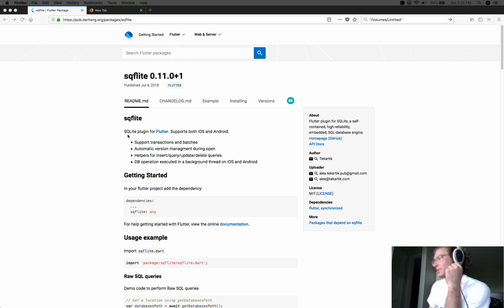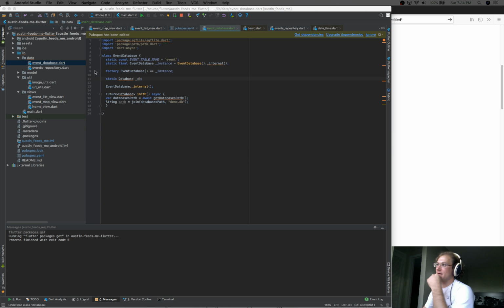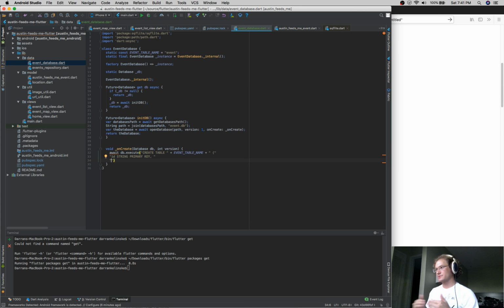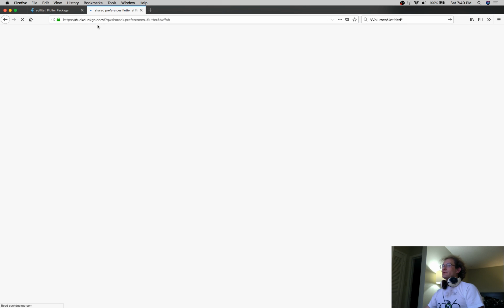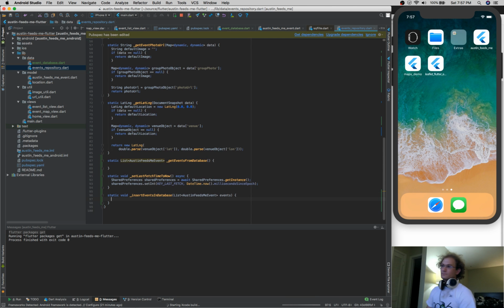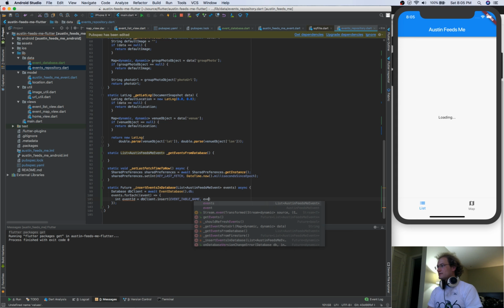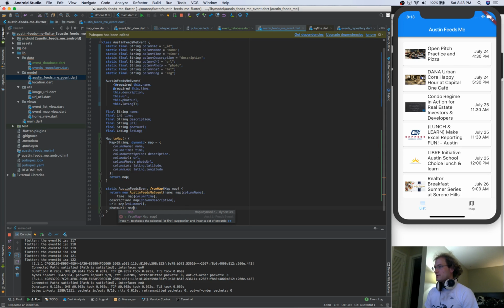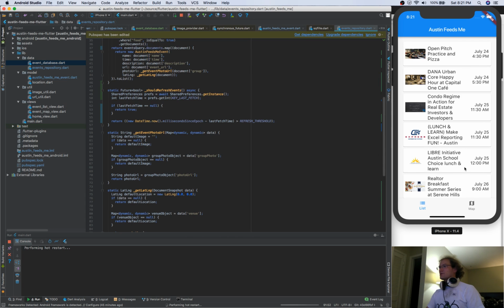Adding SQLite to a Flutter App for Offline Support